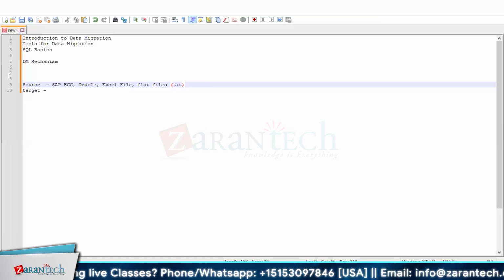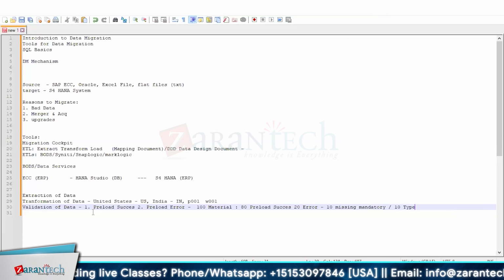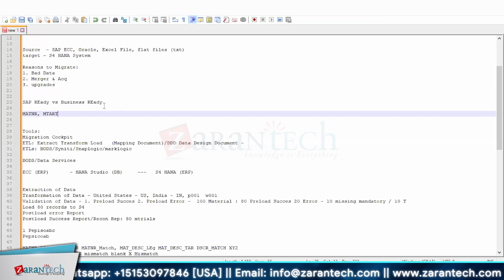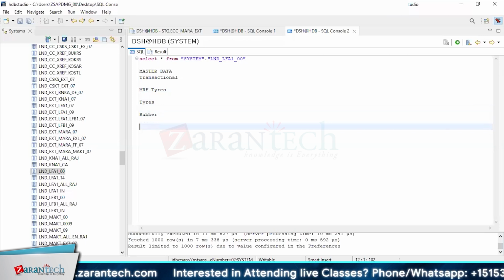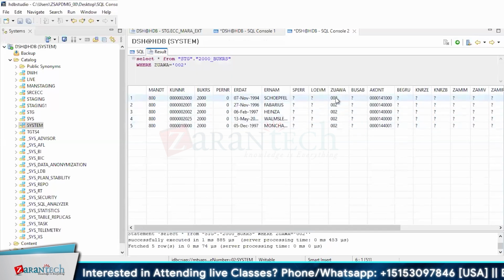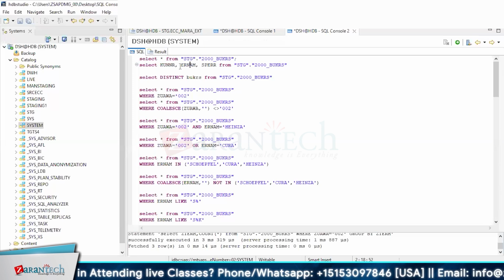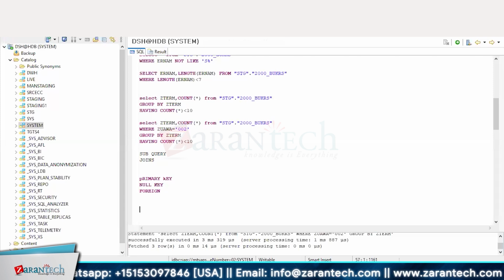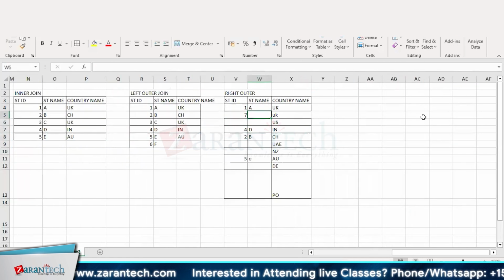Introduction to SAP S/4HANA Data Migration | ZaranTech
In this video on “Introduction to SAP S/4HANA Data Migration”, we walk you through the basics of SAP S/4HANA Data Migration, an essential step in transitioning from legacy systems to the intelligent ERP of the future — SAP S/4HANA.

👉 Assessments
👉 Lab Documents
👉 eBooks
👉 Certification Guides
👉 Configuration Docs
👉 Cheat Sheet